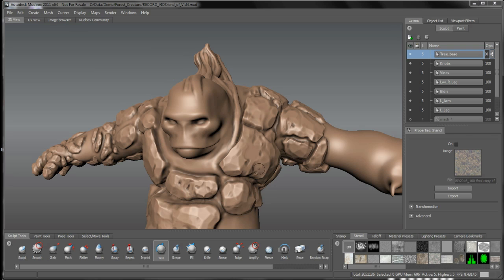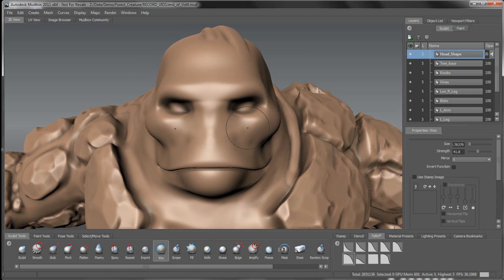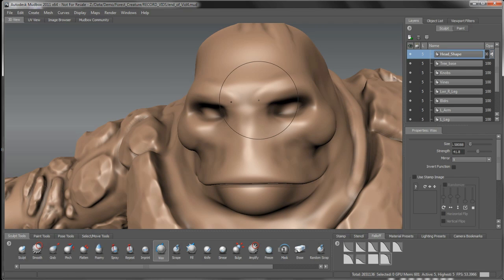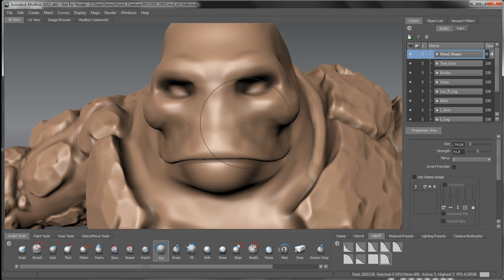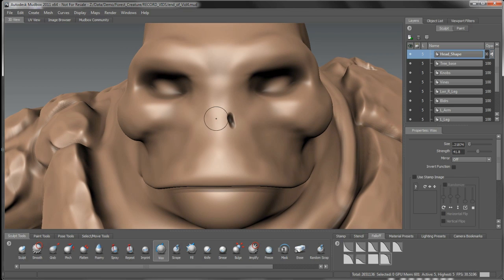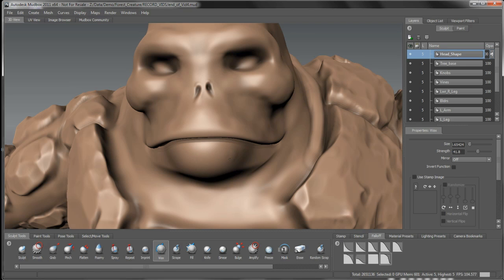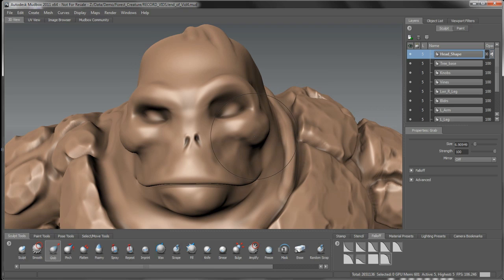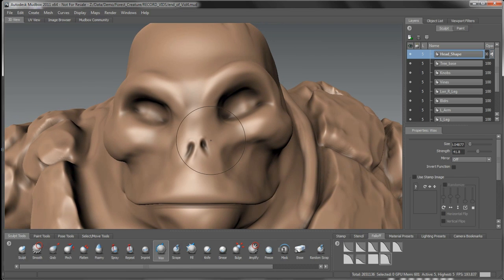Sculpt and paint a tree troll in Mudbox (9 of 21)